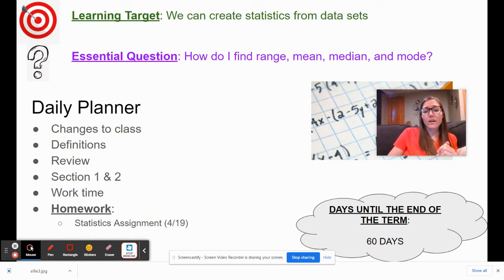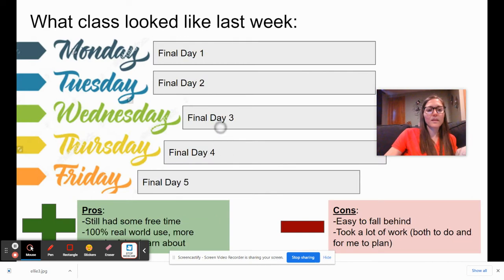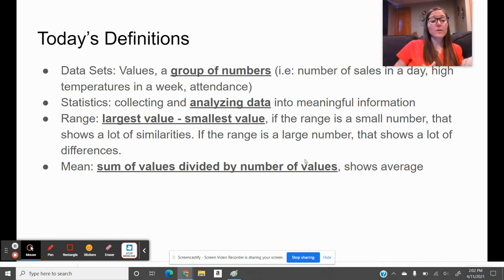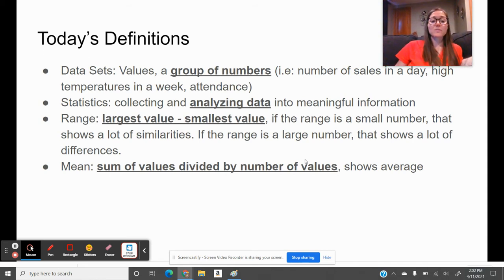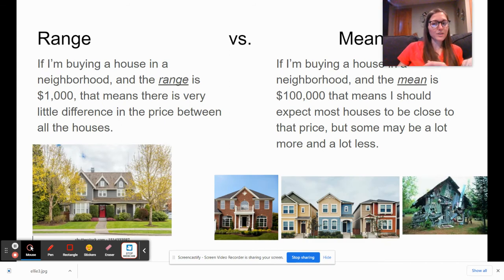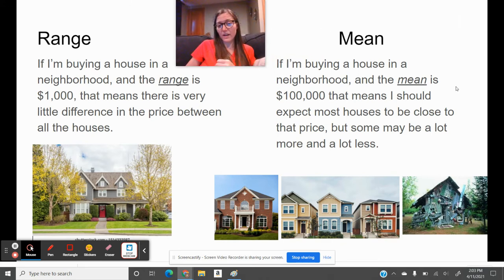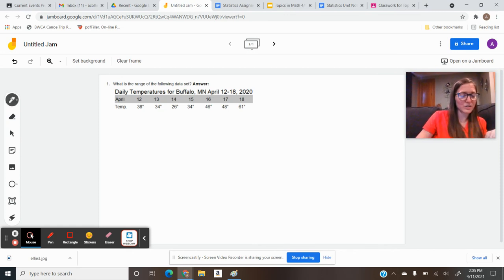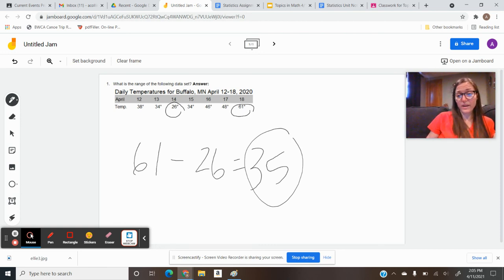Video Instructions 4/12 TIM